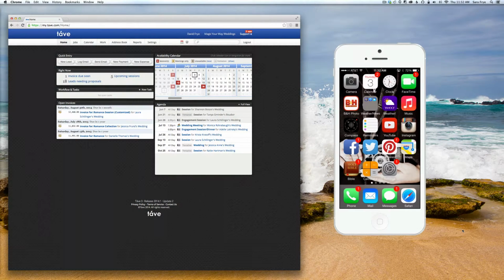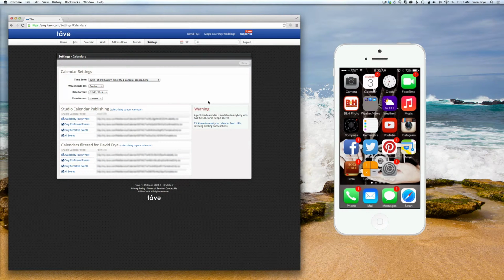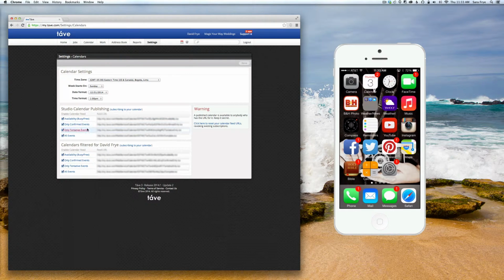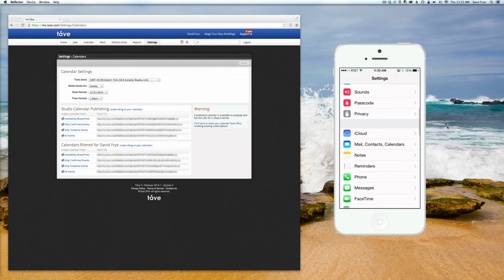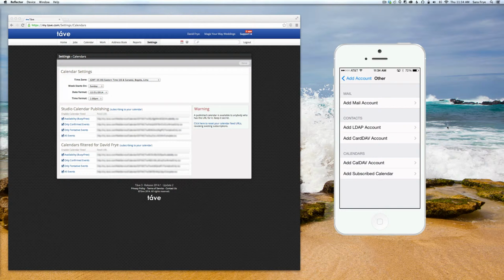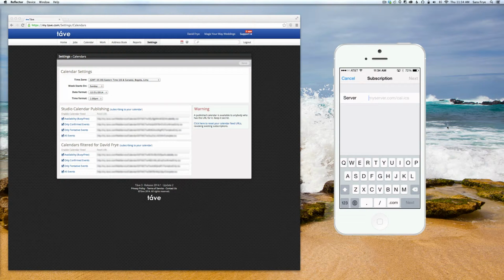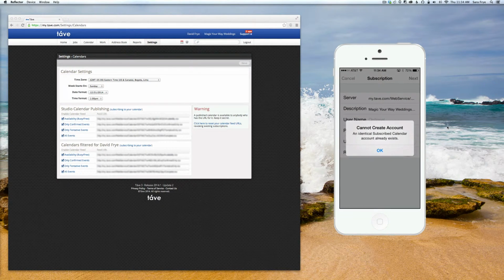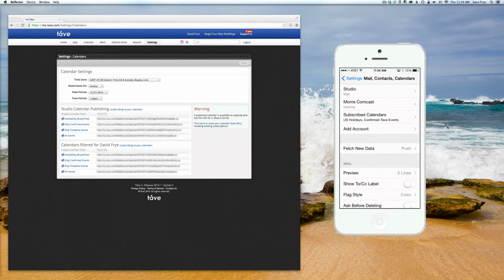Add Tave Events To Your iPhone Calendar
Add Tave Events To Your iPhone Calendar.  In this video you will learn how to setup your iPhone, iPod and iPad so that you can view your Tave events on your mobile device and not just your computer.  Now you can just open you iCal to see your personal events and your Tave events.

You want to make sure you are not missing any future shoots by having them all in your calendar.